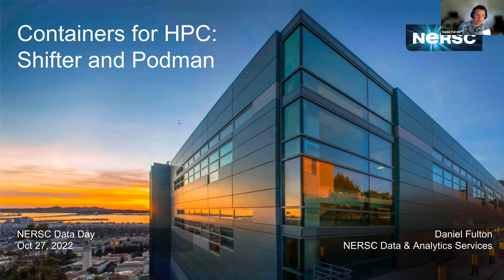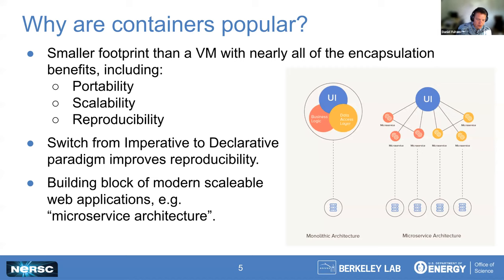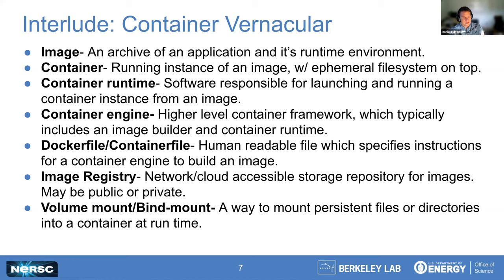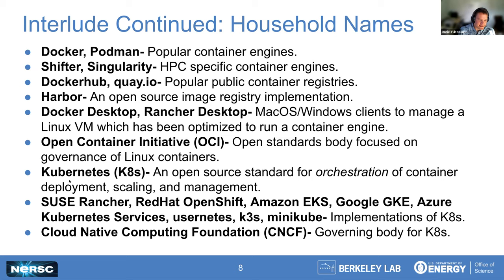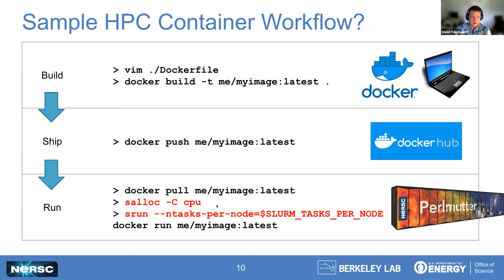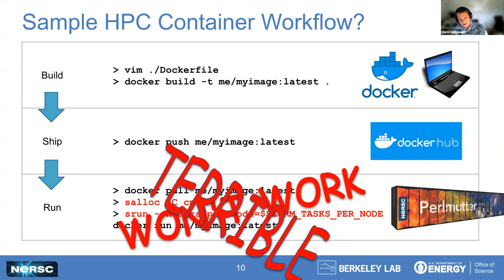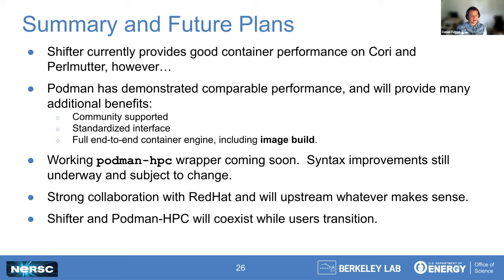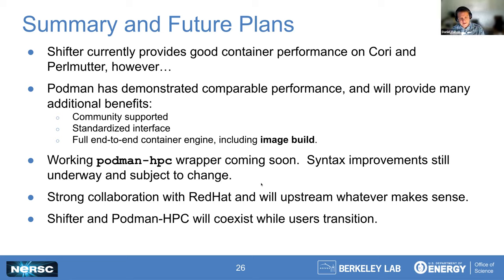Containers for HPC Shifter and Podman